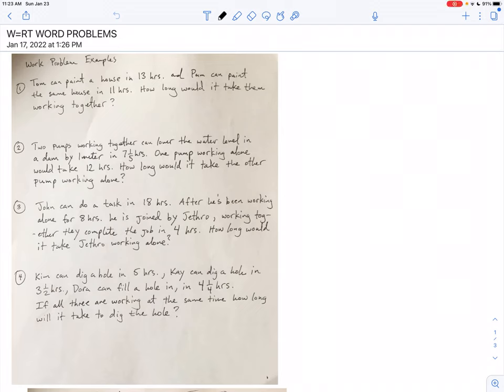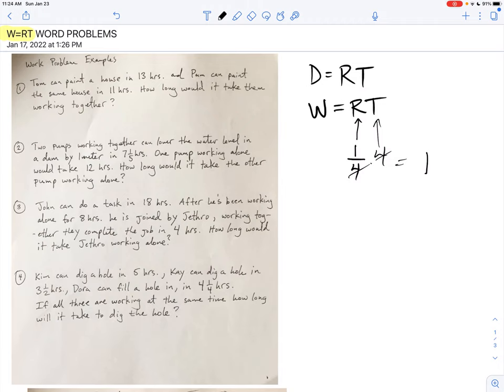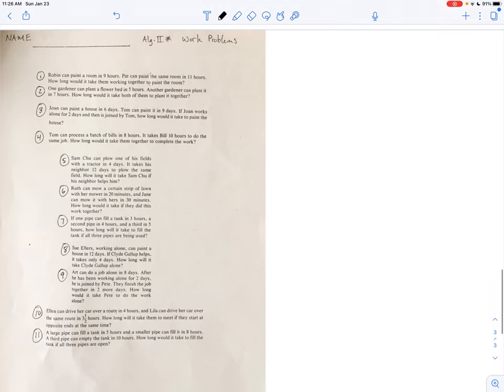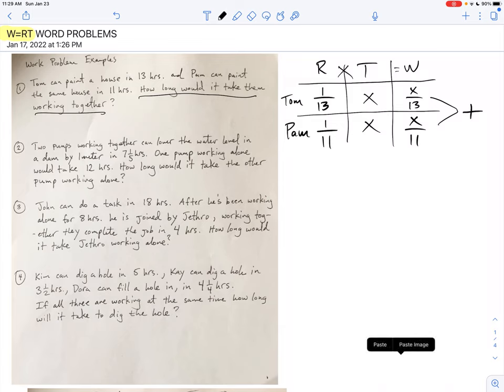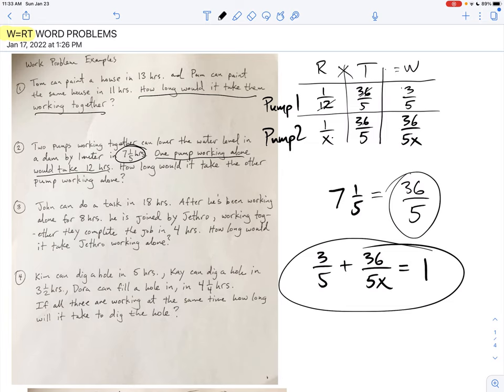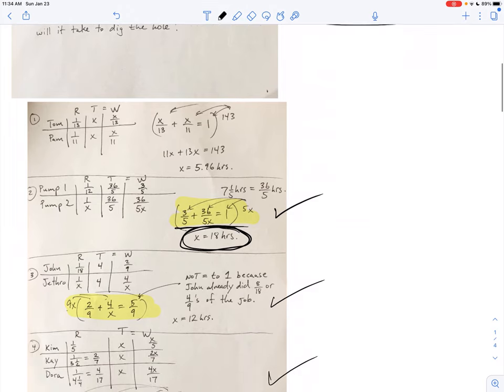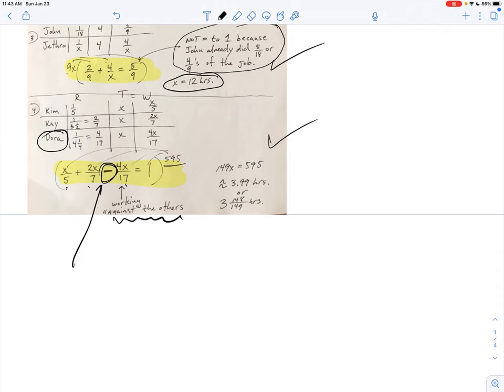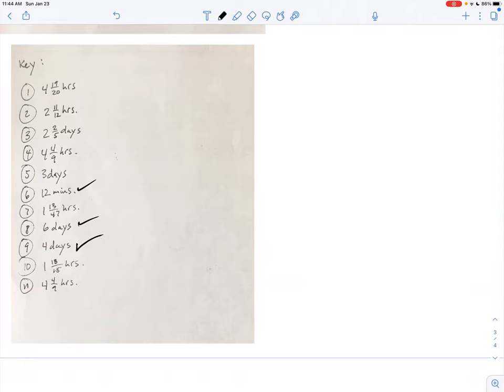Unit 6 video 6 Work word problems